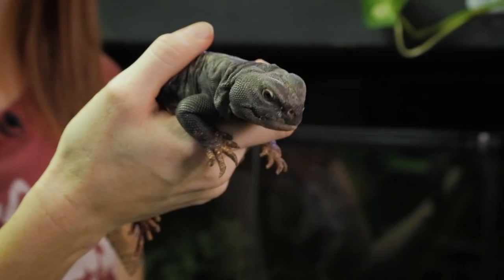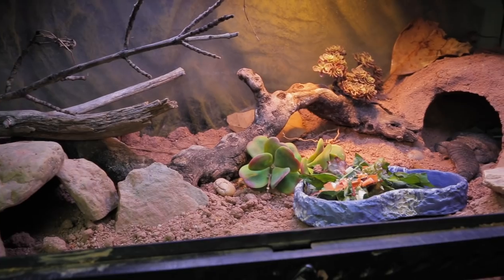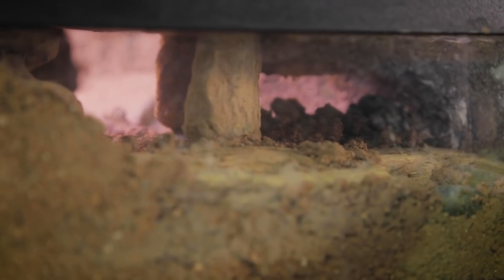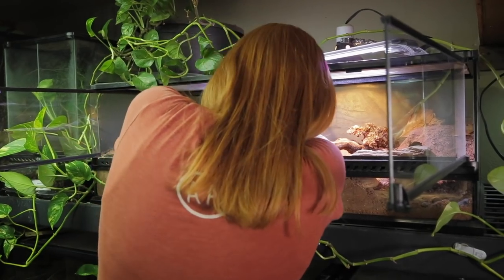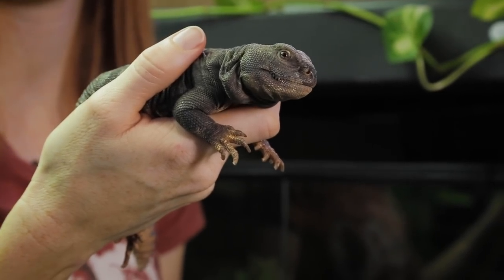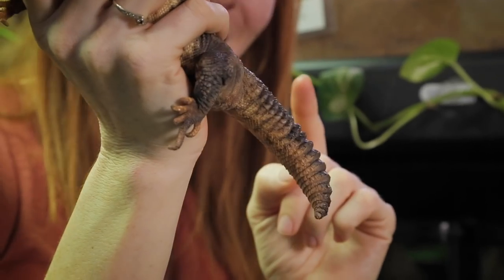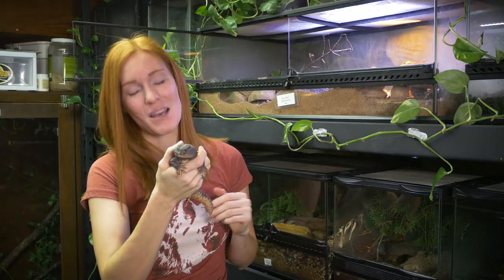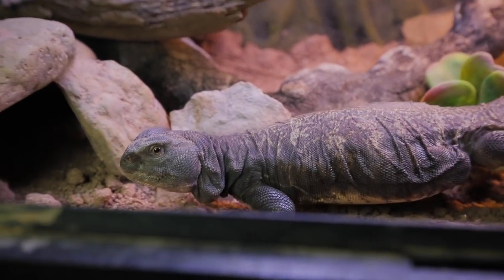Meet and Greet: Argos the Mali Uromastyx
Get to know Argos the uromastyx and check out his home!

Sheryl Small
Katie McLam
Wes
Lui Bomett
TheKerBear
Bianca T
Daniel Fowler
Scott Hartranft
Alex
Ryan James
PJ
Charlotte Hilkinger
Steffen W.
Andy Haggith
Bitoku